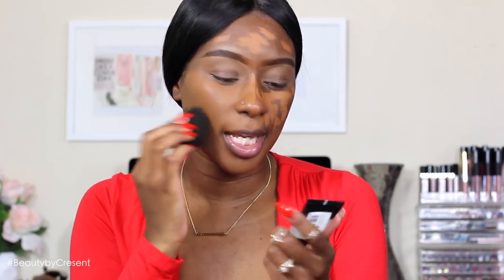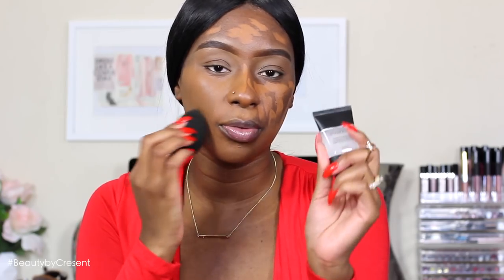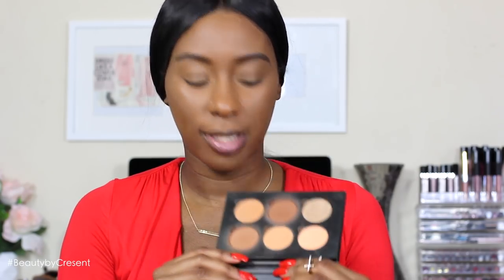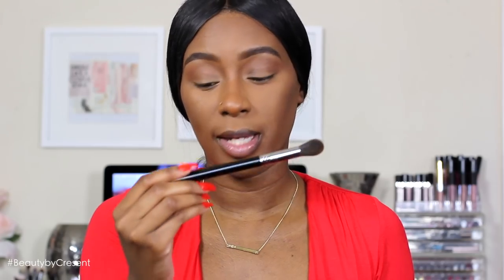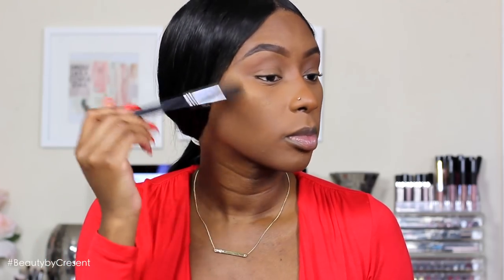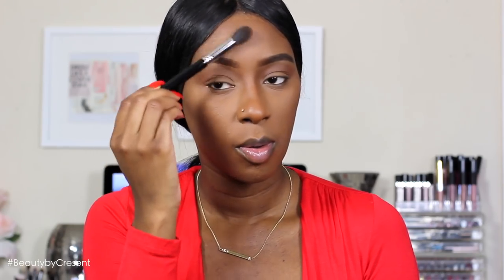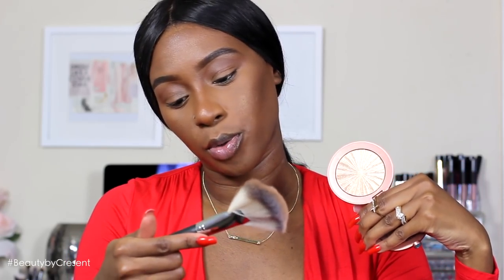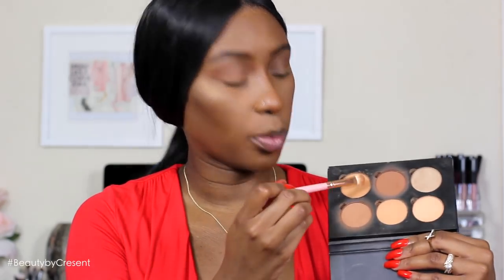HOURGLASS VANISH FOUNDATION STICK REVIEW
Todays Video is a FIRST IMPRESSION OF THE HOURGLASS VANISH FOUNDATION STICK!!!